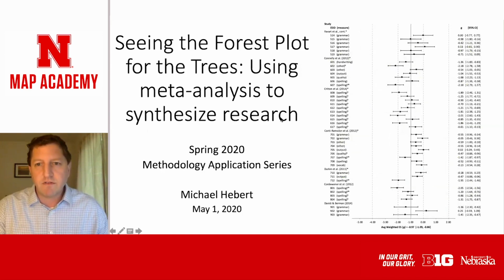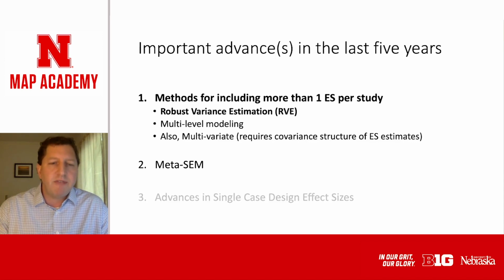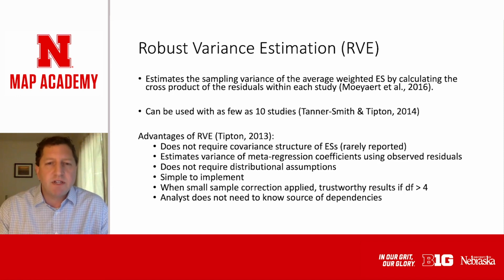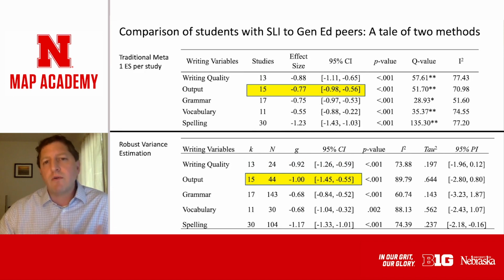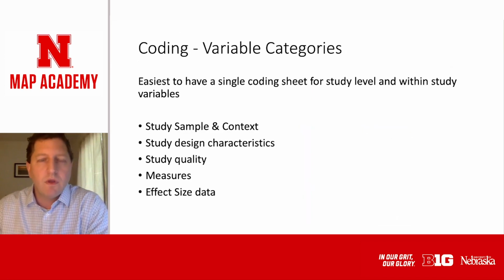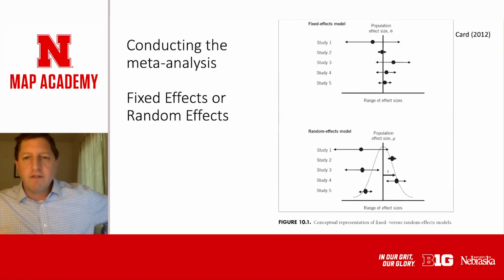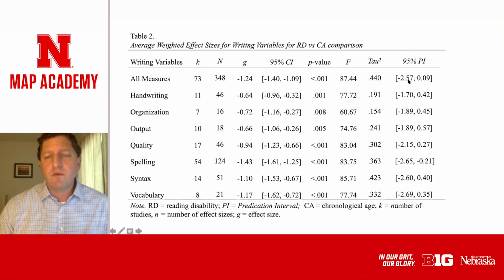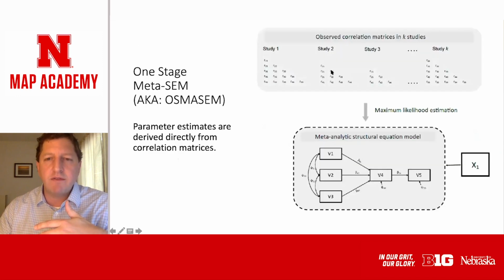Seeing the Forest Plot for the Trees: Using Meta-Analysis to Synthesize Research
Michael Hebert, associate professor of special education and communication disorders, provides an overview of advancements in meta-analytic techniques, including robust variance estimation, multi-level modeling approaches and meta-analytic structural equation modeling (SEM).